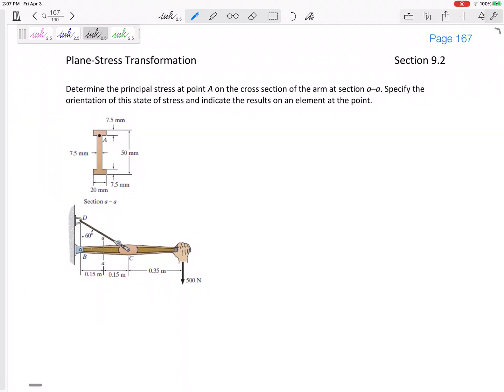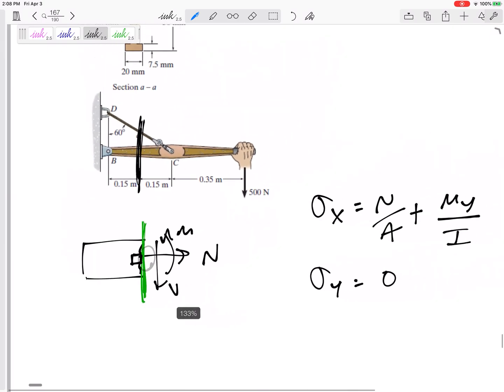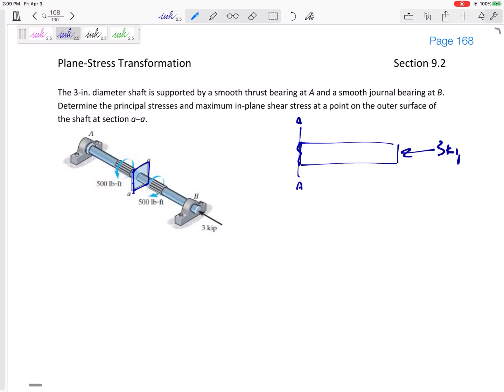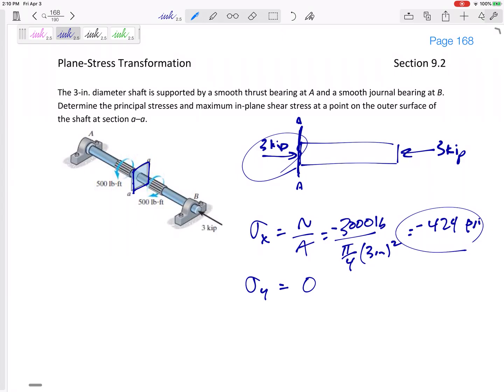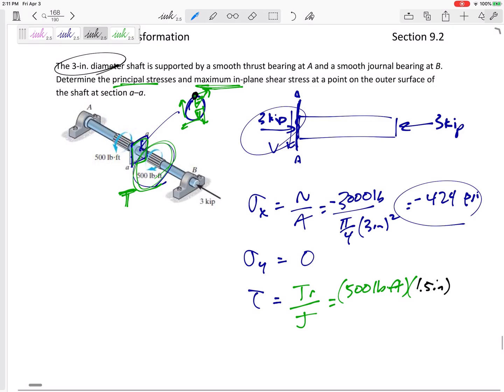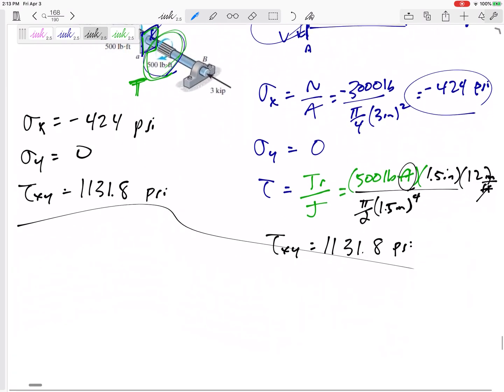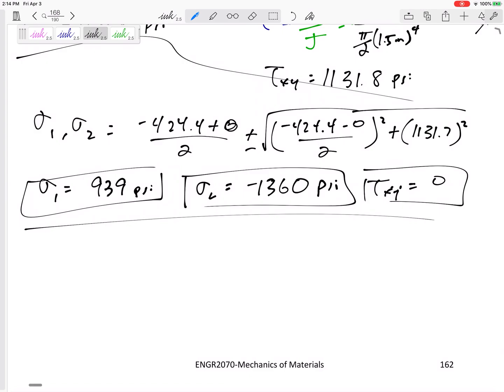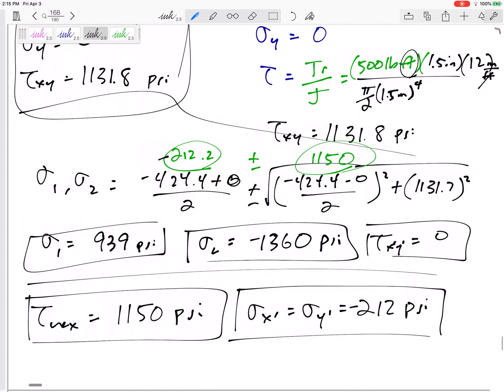Mechanics of Materials - Principal stresses and maximum in plane shear stress example 2